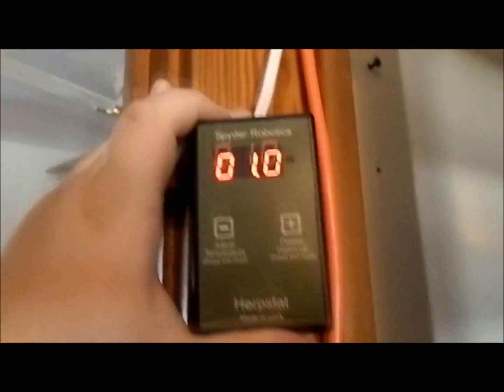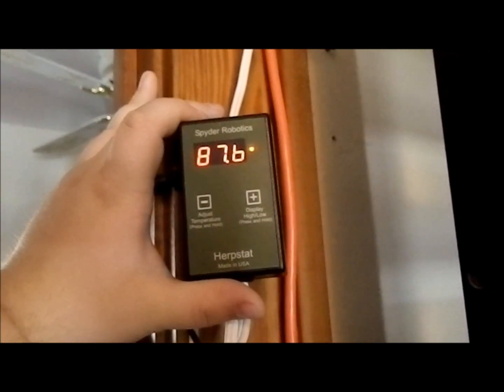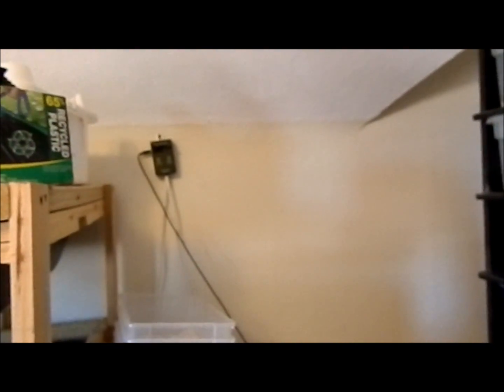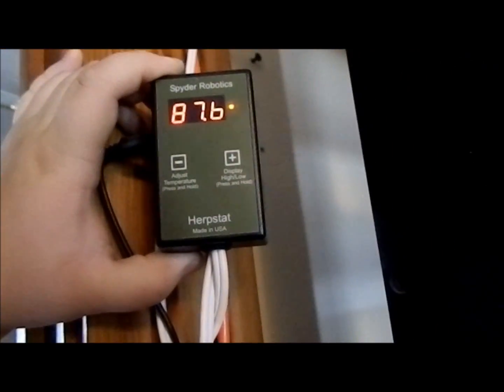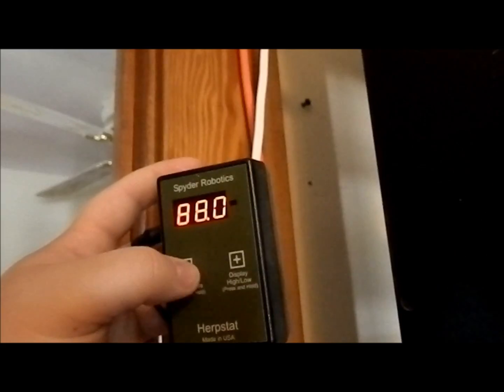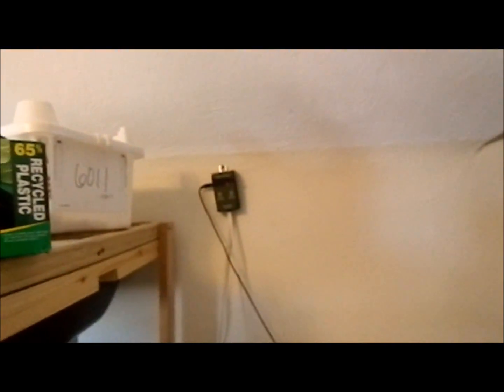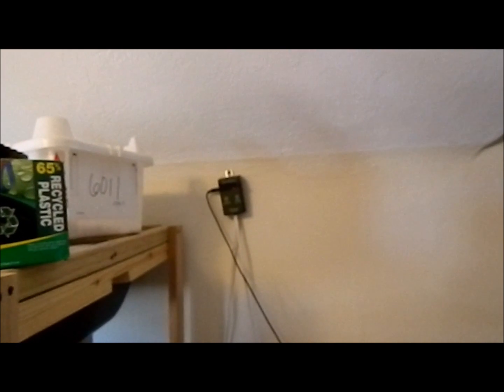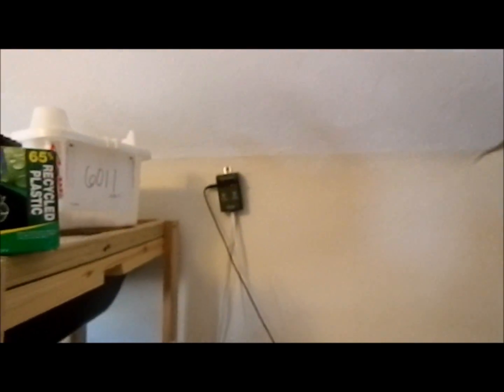Thermostats: Proportional vs. On/Off type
The difference and what I prefer.